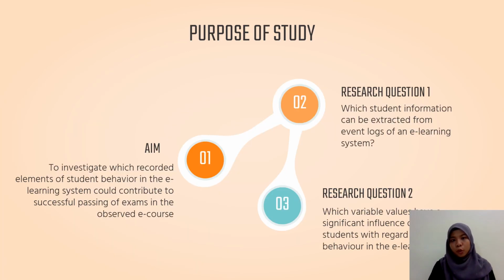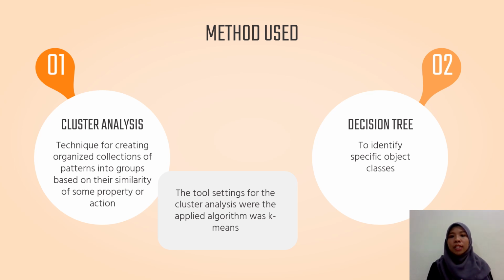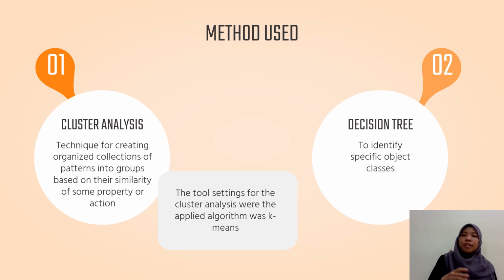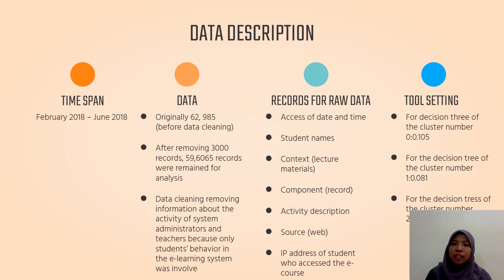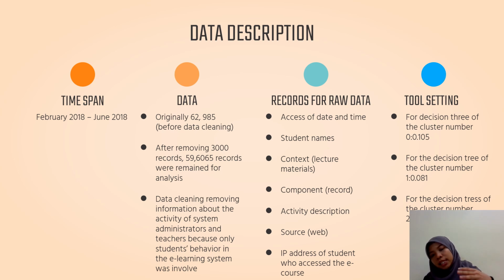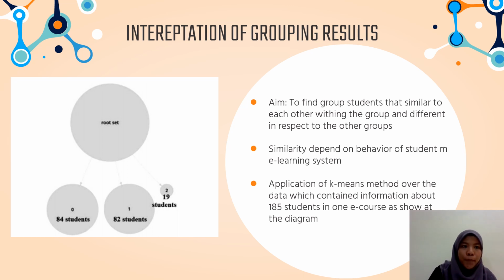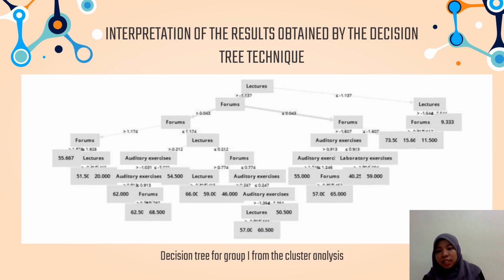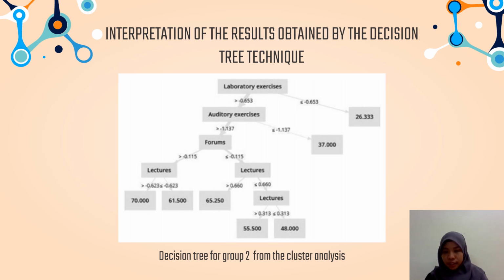256818 Individual Assignment 3